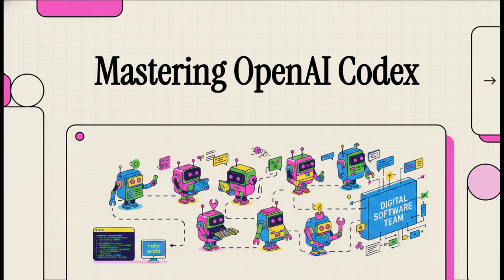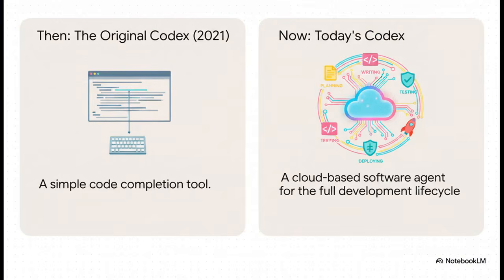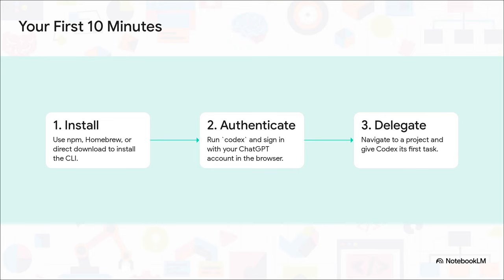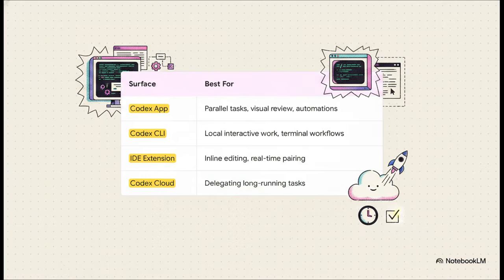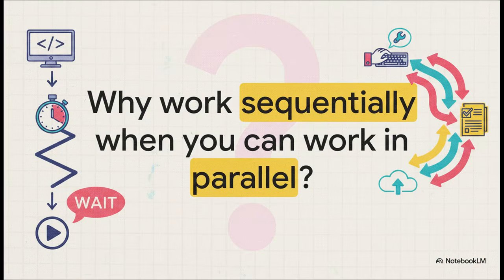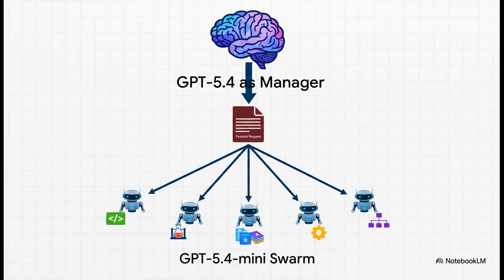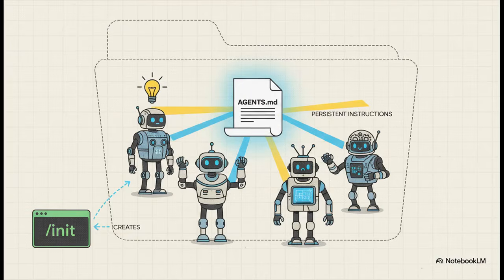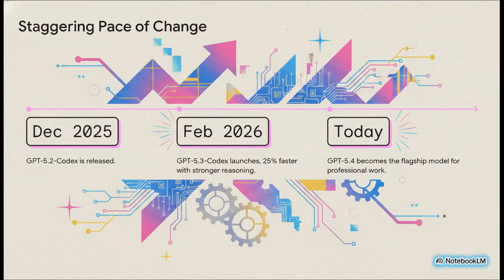Mastering OpenAI Codex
Here we provide a comprehensive look at the evolution of agentic AI coding tools and the emerging AGENTS.md standard used to provide context for autonomous software workers. The documentation details how modern platforms like OpenAI Codex and Verdent have moved beyond simple completion to managing complex, parallel workflows through specialized subagents. While tools like Verdent focus on high-speed parallel engineering and IDE integration, the Codex app is presented as a broader universal agent OS capable of handling the entire lifecycle from design to deployment. Technical guides explain the shift from sequential tasks to orchestrated AI teams that use sandboxed environments to build, test, and refactor code simultaneously. Furthermore, the texts compare various frontier models—including the GPT-5 and Gemini 3 families—evaluating their specific strengths in reasoning, coding accuracy, and cost-efficiency. Together, these materials outline a future where developers transition into orchestrators of sophisticated, multi-agent autonomous systems.